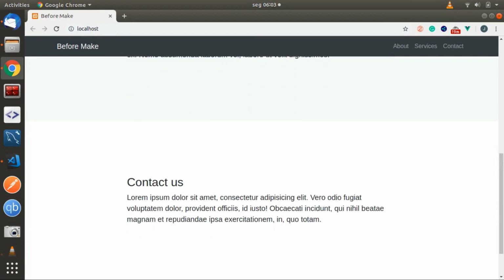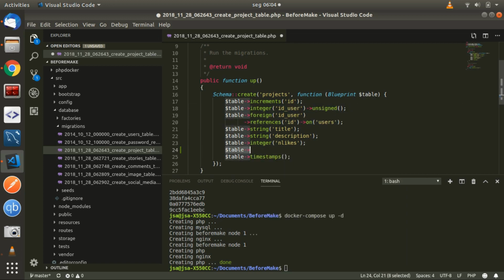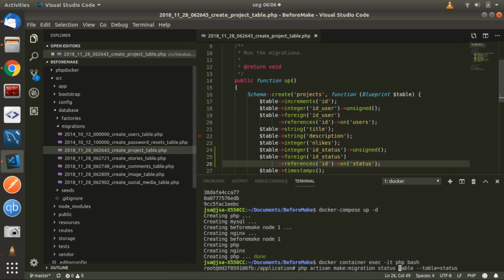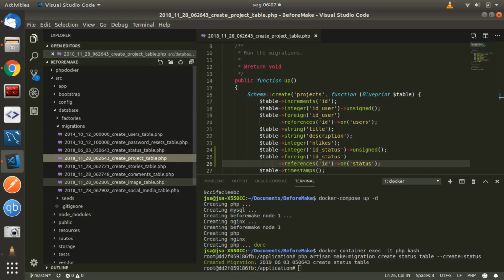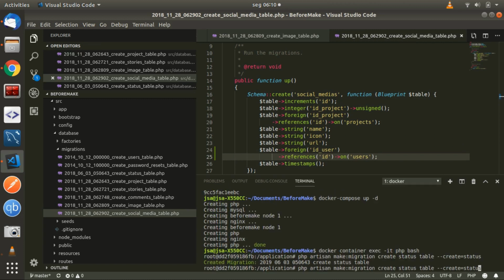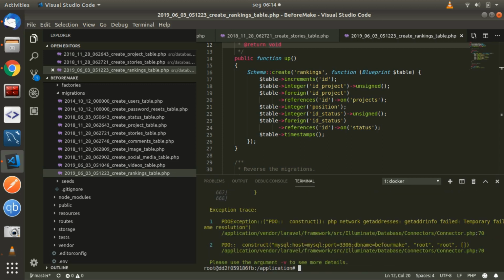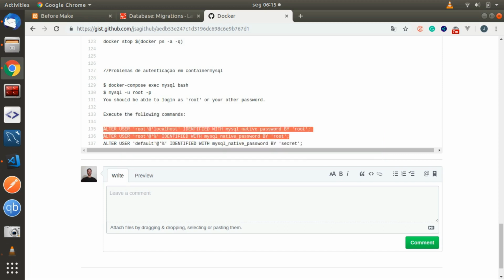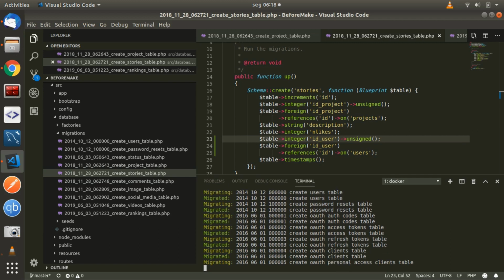02 Laravel Migrations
Laravel Migrations to create a database